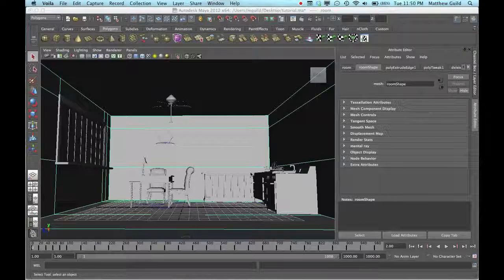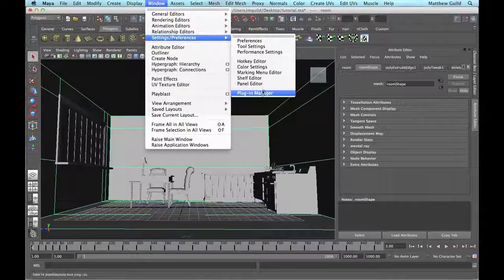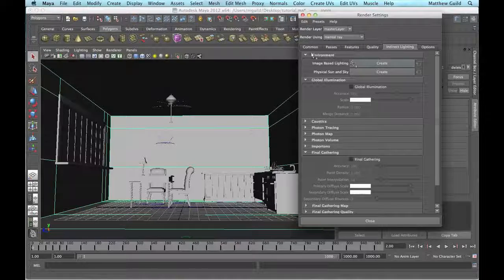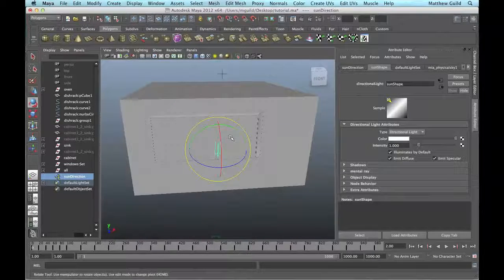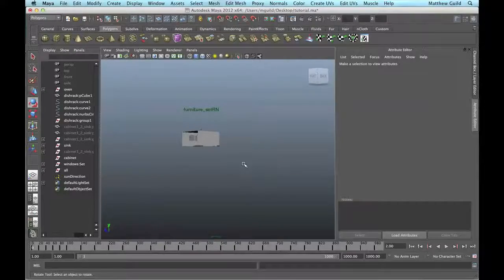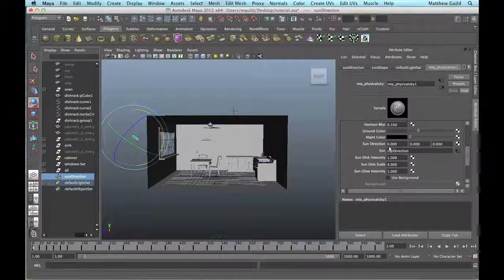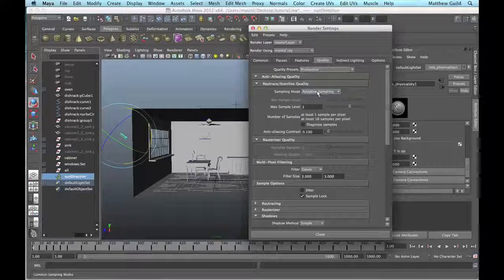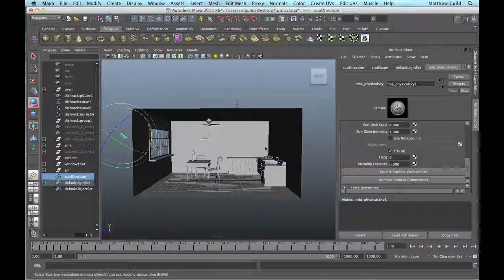Autodesk Maya Tutorial 15- Lighting ,Physical Sun and Sky